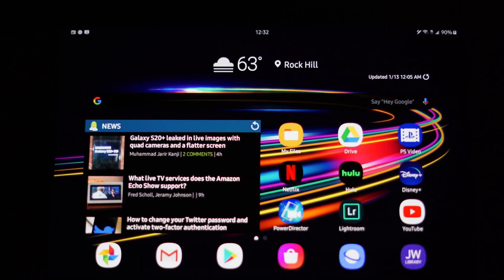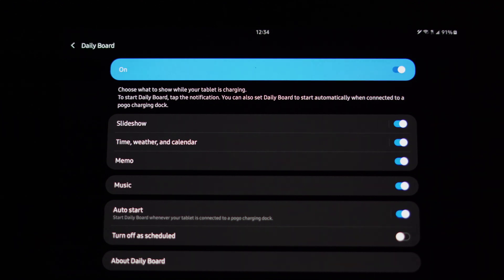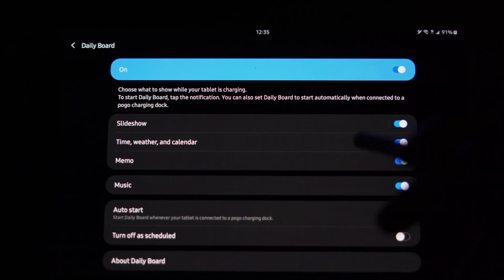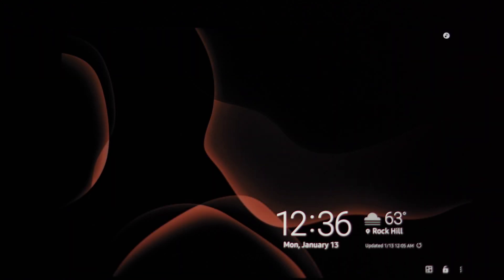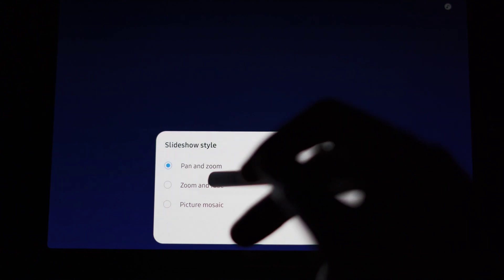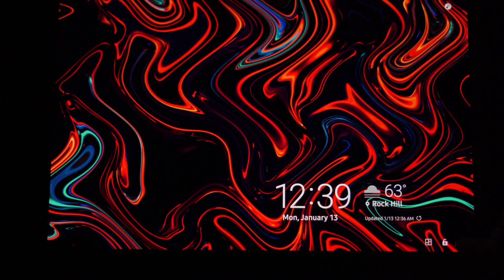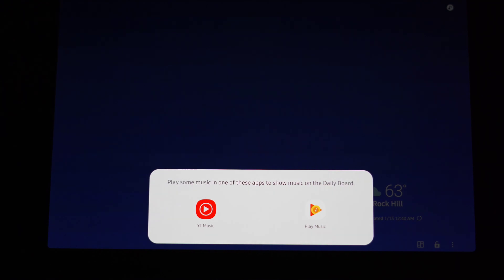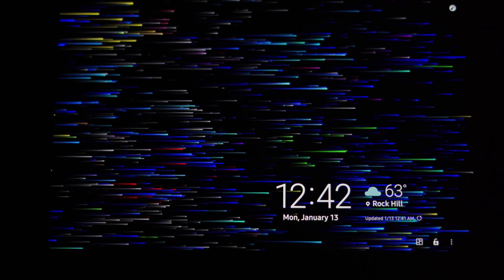Samsung Daily Board | Galaxy Tab S6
Here is a more detailed tutorial of what Samsung's Daily Board is, and how to use it, demonstrated on the Galaxy Tab S6!

Bag Gear:
Sling Backpack
67MM Lens Filter Set
Monopod/Tripod Kit